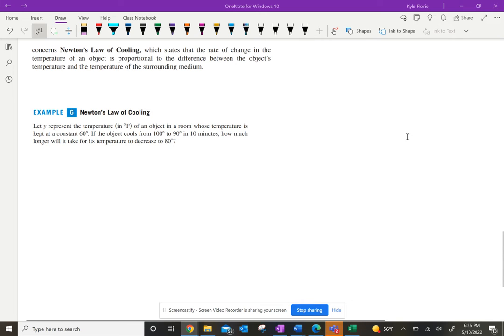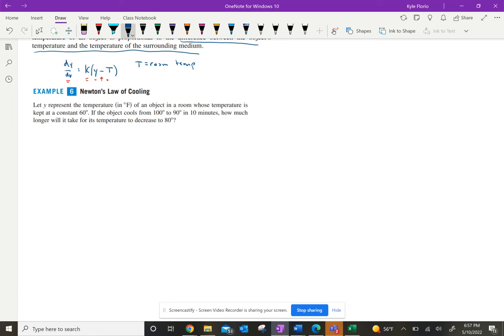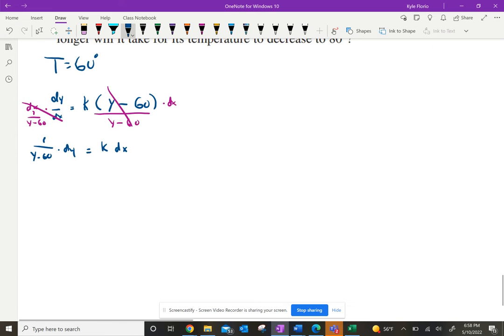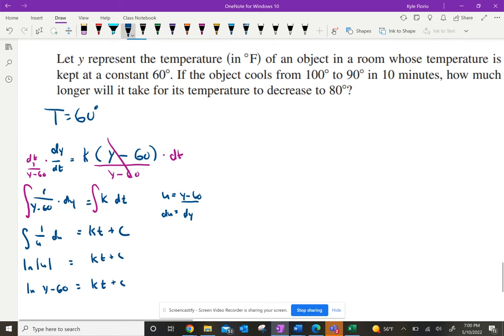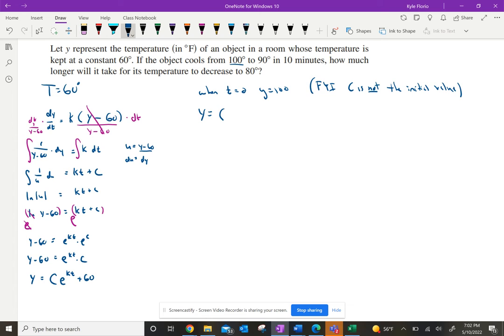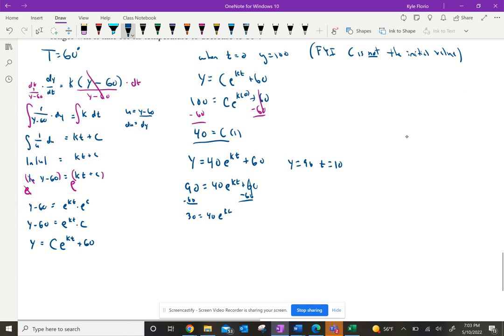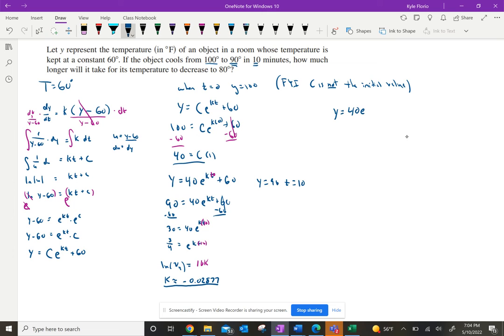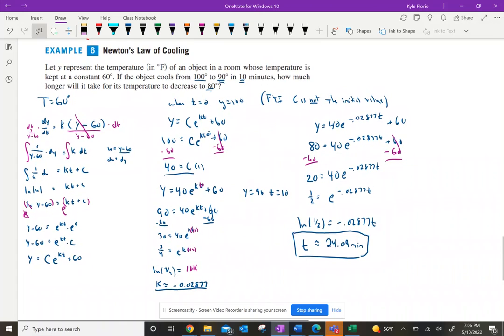6.2 Newtons Law of Cooling Example